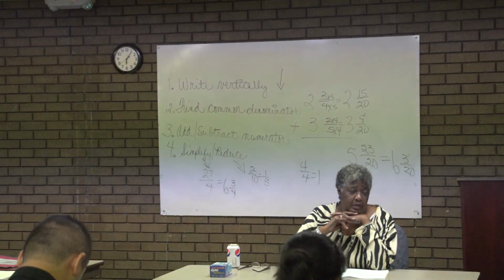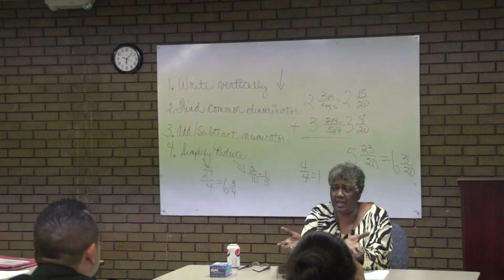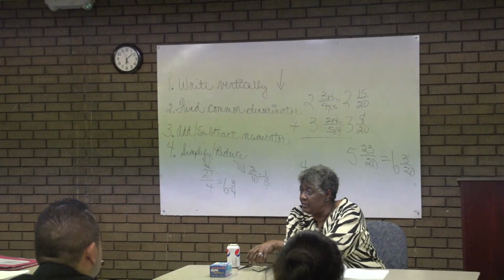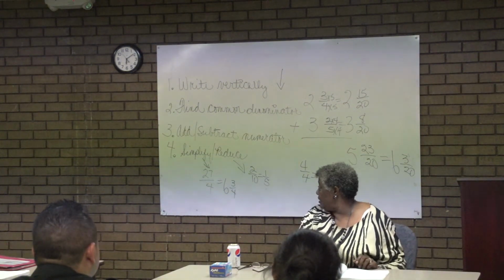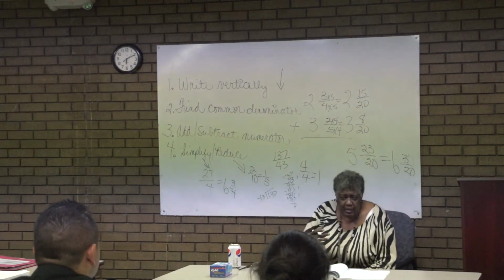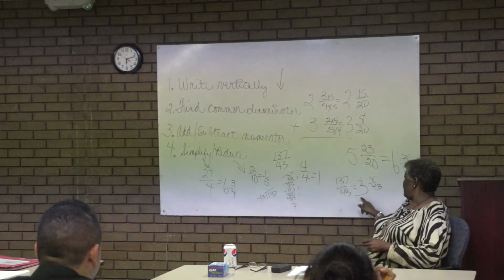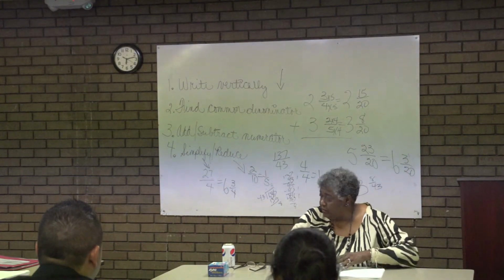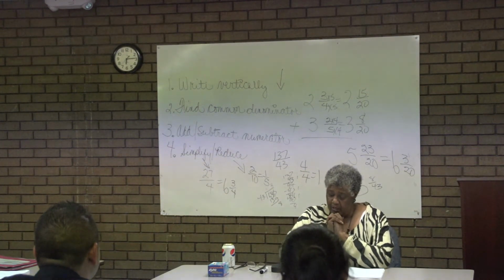Fractions 1 Part 6